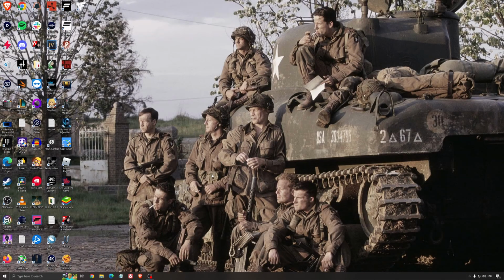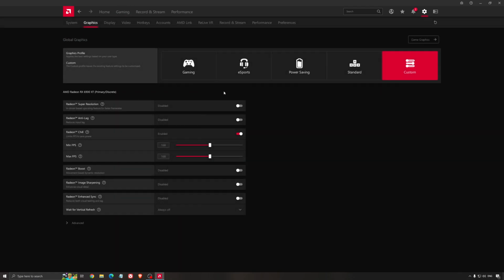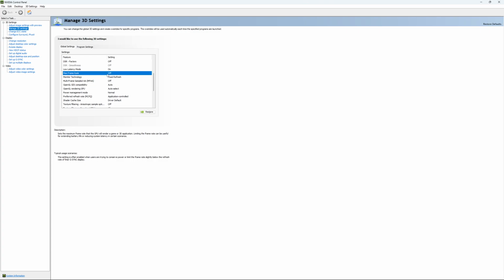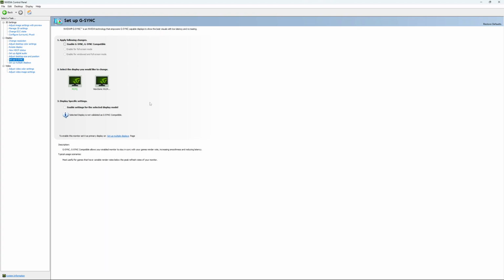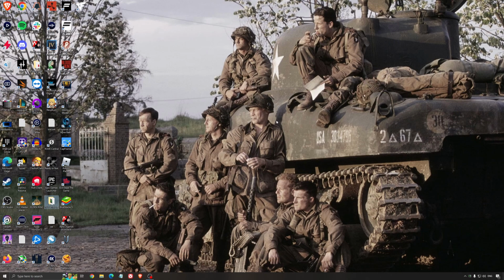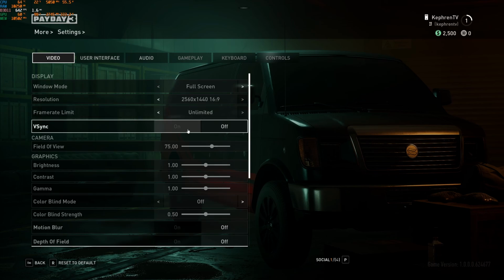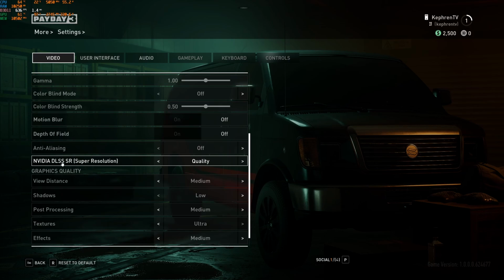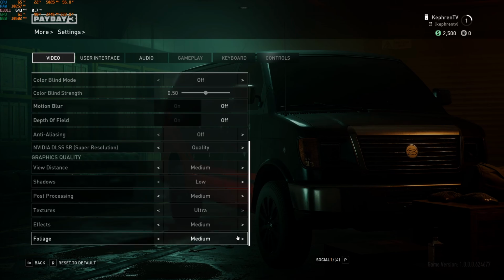BEST PC Settings for Payday 3! (Maximize FPS & Visibility)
This is a simple tutorial on how to improve your FPS on Payday 3. This guide will help you to optimize your game.

This video will teach you guys how to optimize Payday 3 for the best increases possible to boost fps reduce lag stop stuttering fix spikes and improve visuals within Payday 3.

0:00 - Windows optimization
1:19 - GPU + Radeon
2:33 - GPU + NVIDIA
4:43 - Windows optimization
6:37 - Payday 3

My Configuration:

CPU: Ryzen 7800x3d
GPU: RTX 4090
Ram: 32 GIG DDR4 3600mhz
Headphone: Sennheiser HD 599 Special Edition
Microphone: Rode NT1
Keyboard: HyperX Alloy origins core
Mouse: Pulsar X2
Mousepad: XM4
Camera: Elgato Facecam